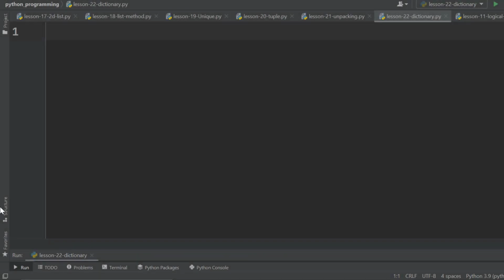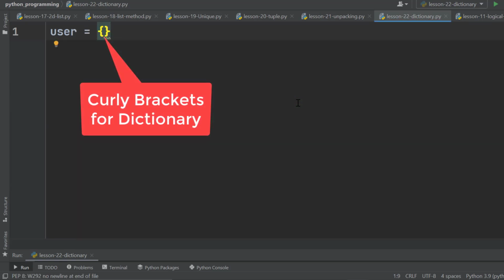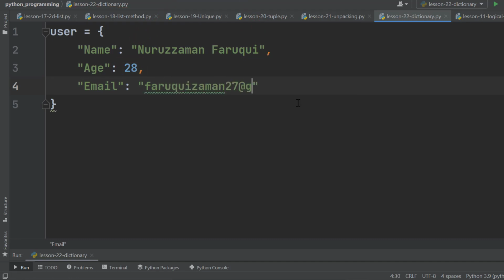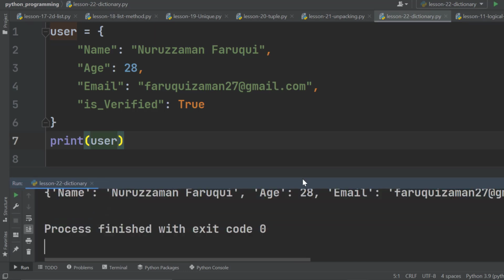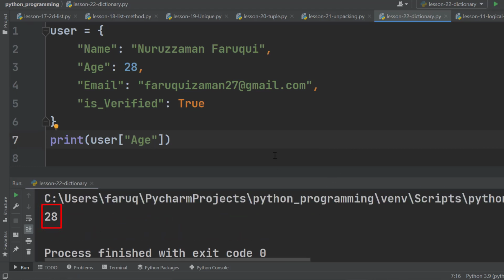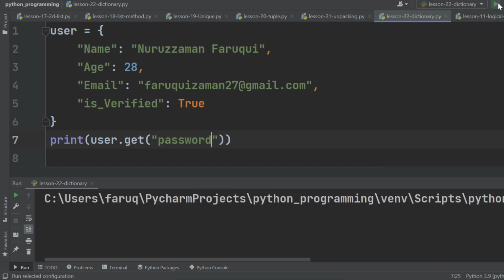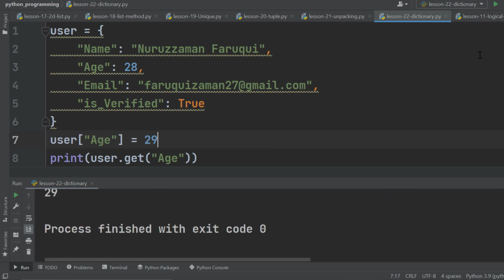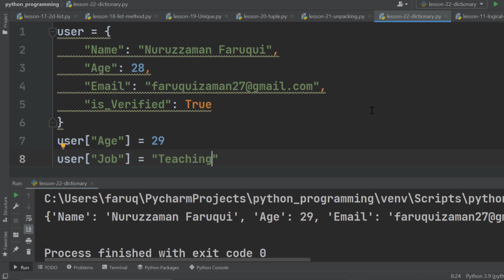Dictionary in Python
Dictionary is one of the built-in data structures in Python. Whenever we need to work with data those come in ‘Key: Value’ pair, we use dictionary. That means dictionaries are data structure that stores information associated with particular key. In this lesson, we will learn to use Python dictionary.

The Python code used in this lesson:

user = {
    "Name": "Nuruzzaman Faruqui",
    "Age": 28,
    "is_Verified": True
user["Age"] = 29
user["Job"] = "Teaching"
print(user)

‘You are free to copy, edit, use and distribute this code without crediting the author. Enjoy copyright-free content.’ – Nuruzzaman Faruqui.